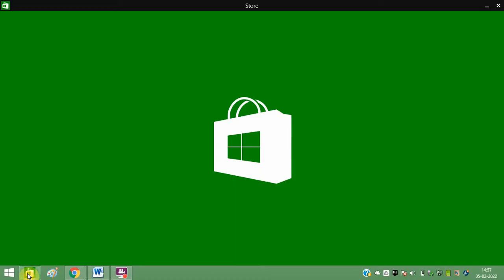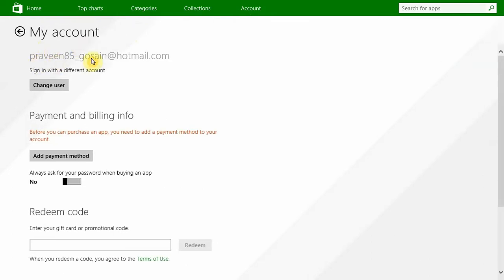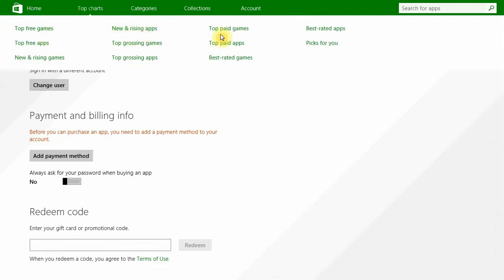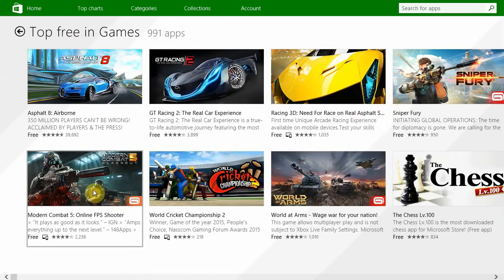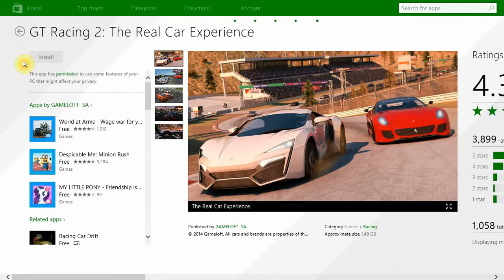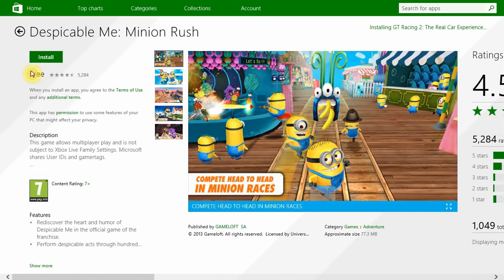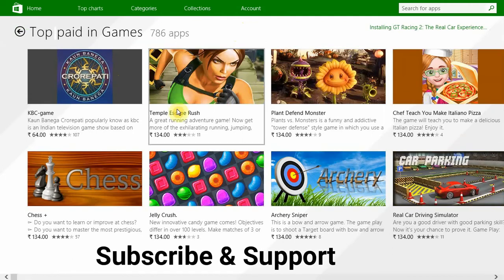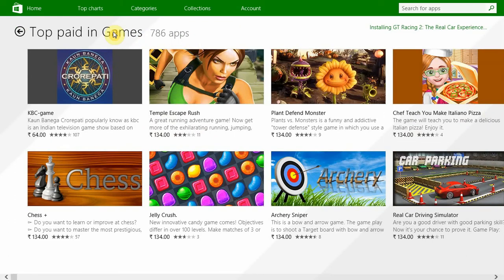How To Download Free Games From Microsoft Store In Windows 7/8/10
Go for Microsoft store download and enjoy a wide assortment of games. The gaming platform has a lot to offer you to relish exclusive games. Microsoft store download for Windows 10 can be done using the method given in this tutorial. You can find both free and paid games.

Microsoft store download for PC is ideal to play some of the exclusive games. These games have a lot to offer you. Windows games are designed and developed as per the needs of users. Such a wide assortment of games can help you enjoy ultimate memories. Also, find PC games download free windows 7. Microsoft store download for windows 7 can provide amazing gaming fun.